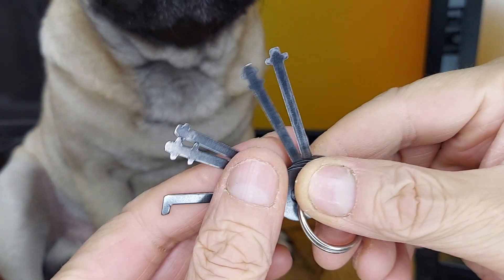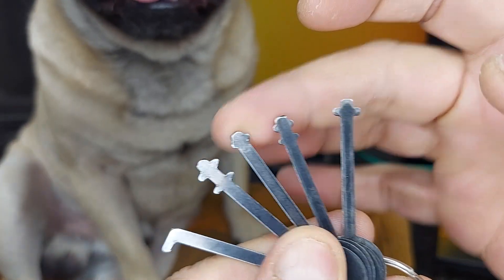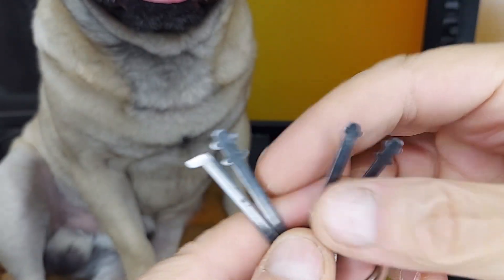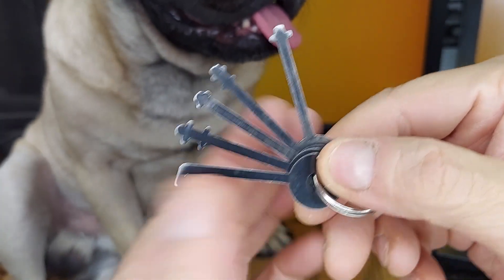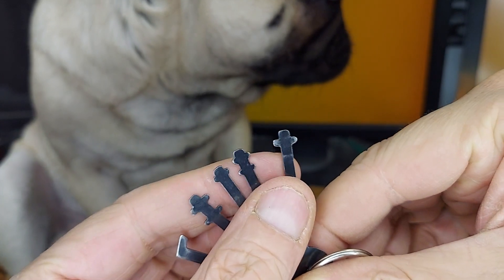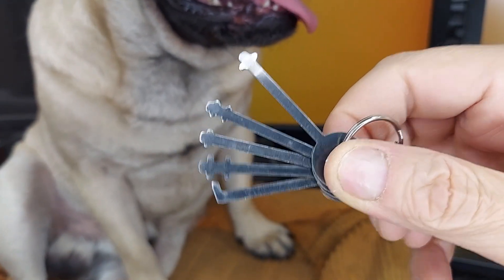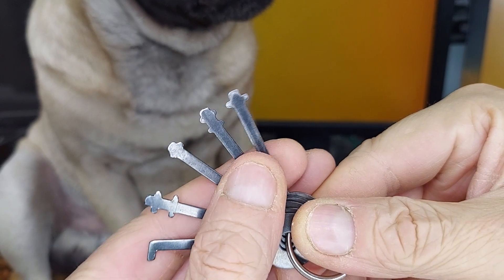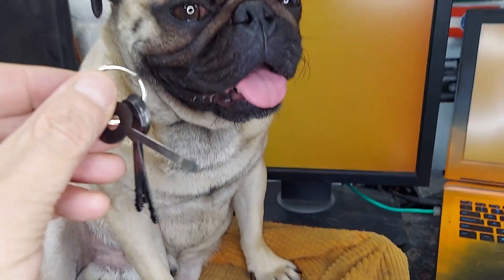Must Have set for Building Maintenance & Security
5 Piece Replacement Warded Skeleton Lock Key Set

We Create Cool Stuff
Gear Websites, proudly in business for over 20 years
in southern Arizona, USA
We create projects & products that inform in unique and interesting ways
Original Designs by Our Team & Friends.
Our Designs & Custom Products are created by our crew here in Tucson, AZ